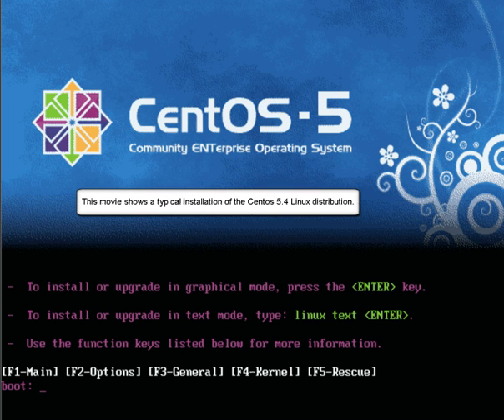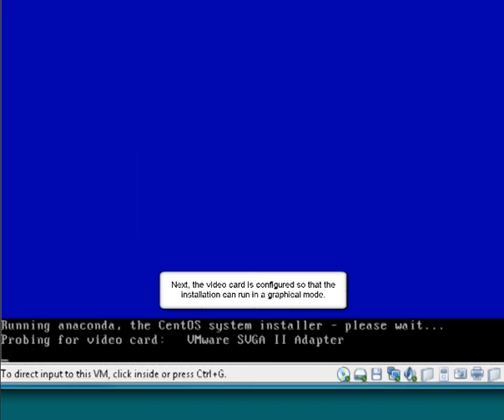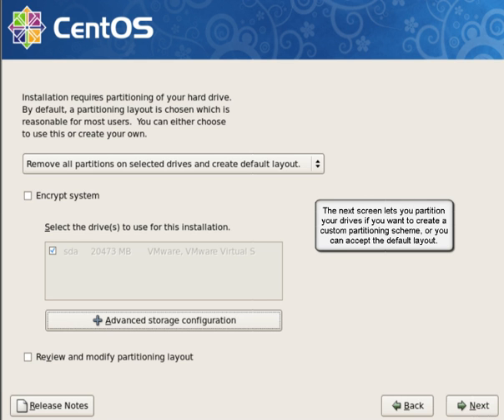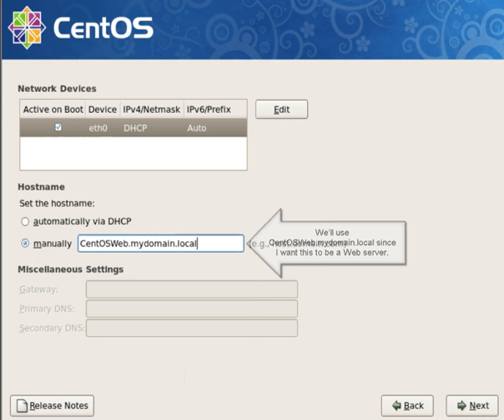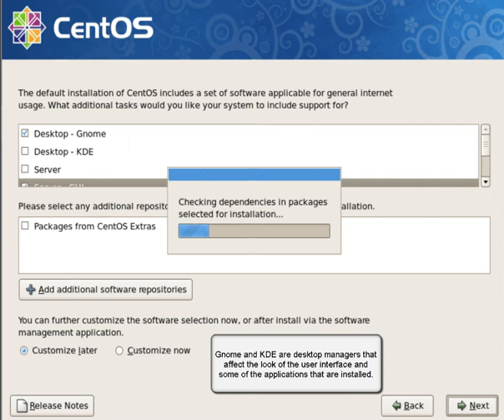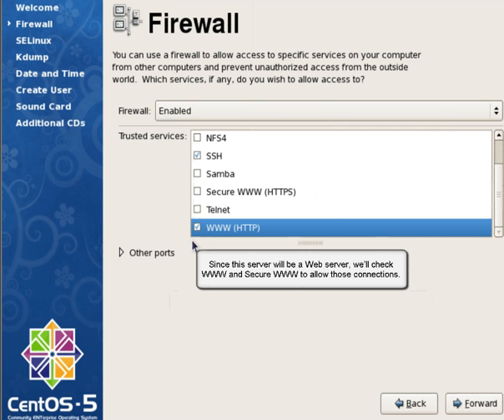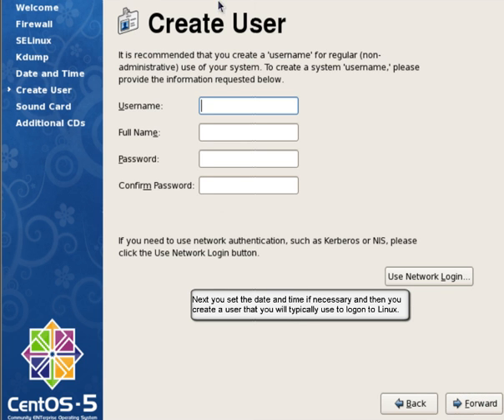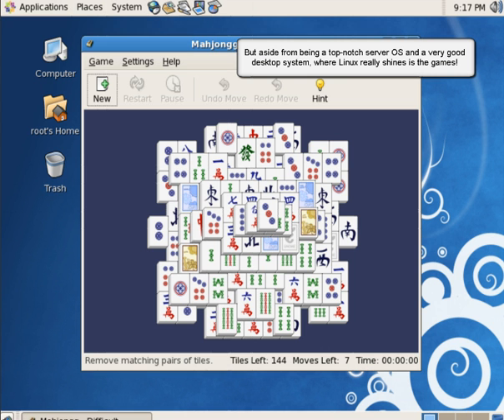How to install Cent OS Operating System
This video will show you step by step process to install Cent OS.